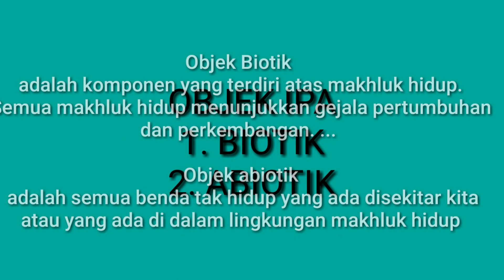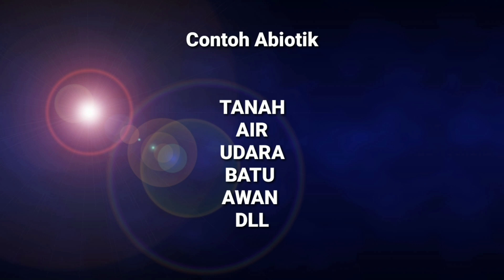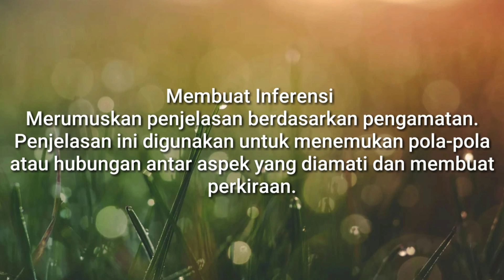Objek IPA DAN PENGAMATANNYA